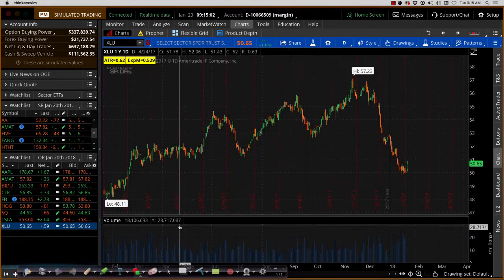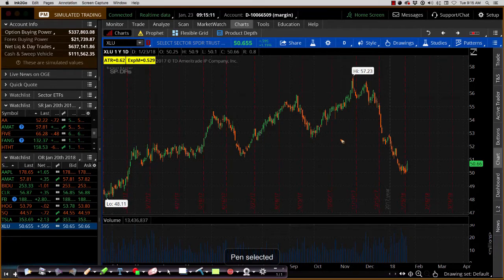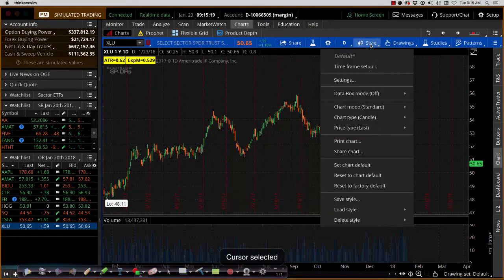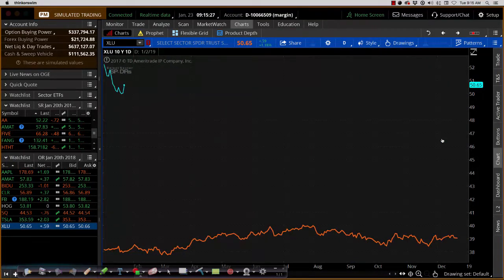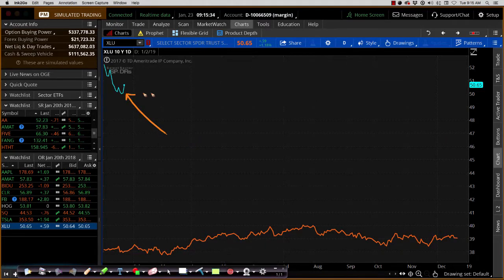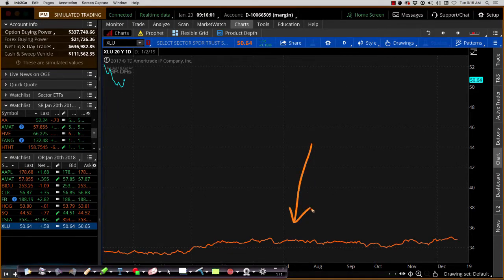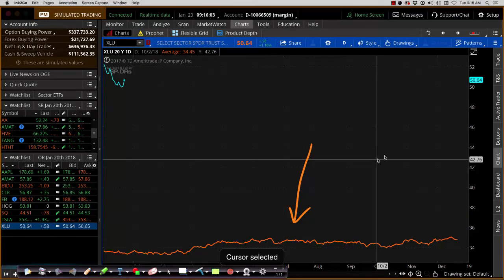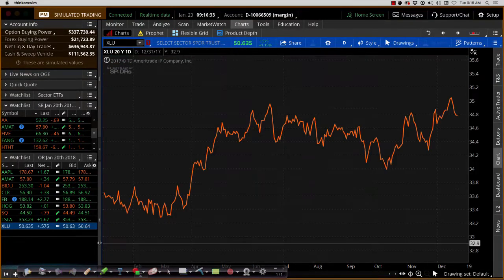How to use the TOS Seasonality Chart feature.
TOS Seasonality Chart
 - In this video, you'll see some powerful time saving tools to help you trade stocks and options with more consistent profits.  You'll see for yourself how quickly and easy it is to find quality bullish and bearish stock picks to put on your watch list and to plan swing and position trades on.  Weather you're trading simple stock strategies, or simple call option or put option strategies or even high probability cash flow strategies, the Tackle Trading Scouting Reports will save you time and help you find the money making opportunities you're looking for in the financial markets.

Join our free online community of active traders and surround yourself with professional coaches and experienced, successful traders as well as new burgeoning traders looking for the right systems to trade and success minded people to surround themselves with.

Make sure to sign up for your free 15 day trial and take advantage of our powerful trading tool box, the Tackle Trading Trade Center, get our weekly Market Scoreboard and Scouting Reports as well as our daily stock market reports.